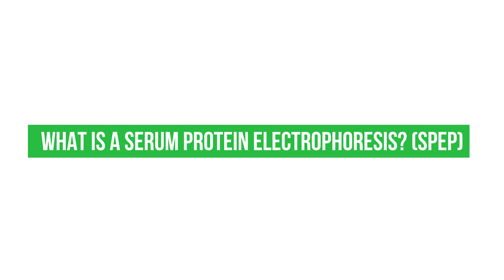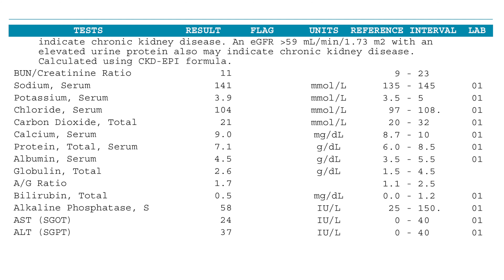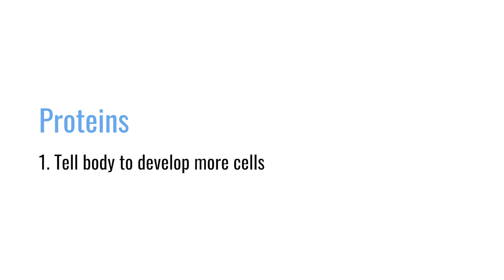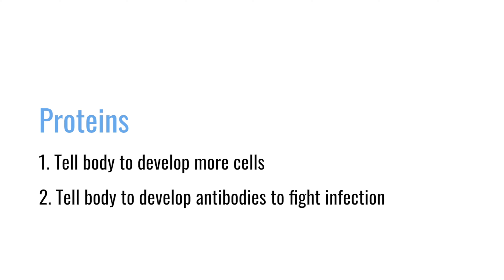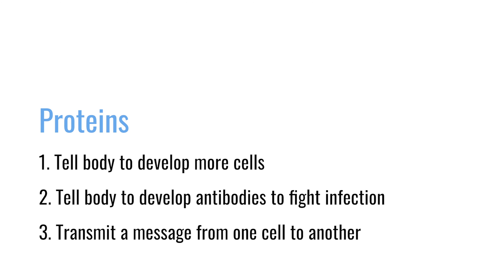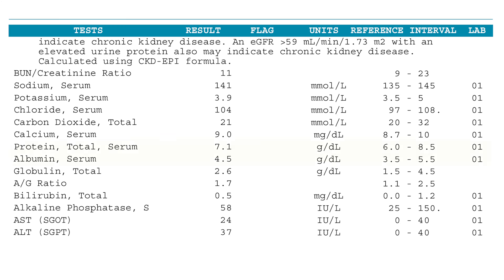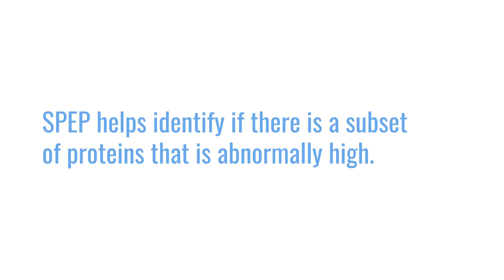What is a Serum Protein Electrophoresis (SPEP)?